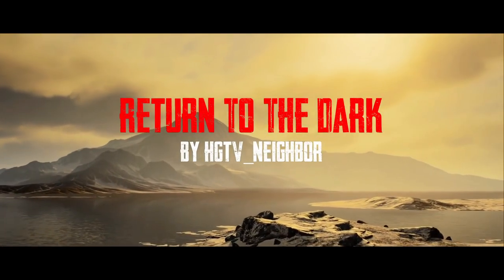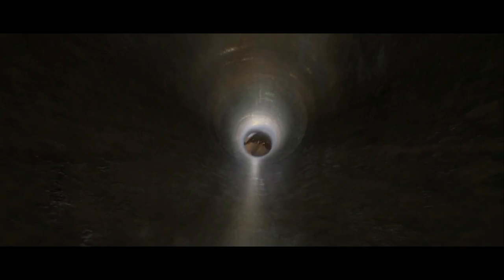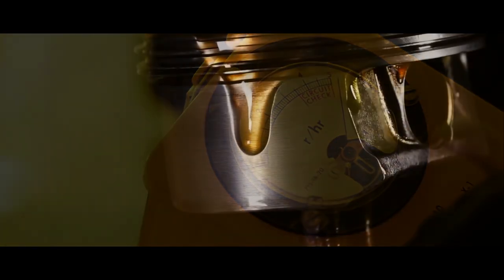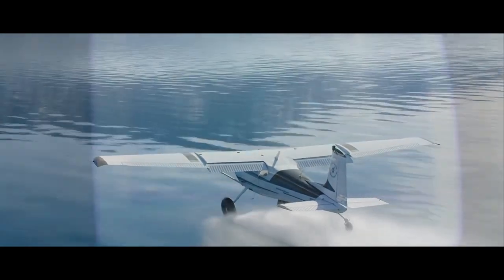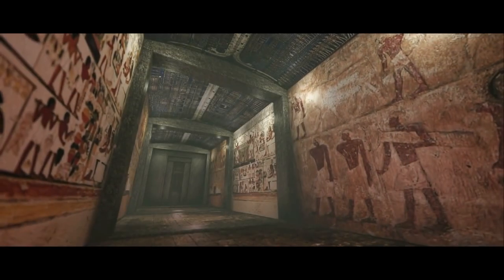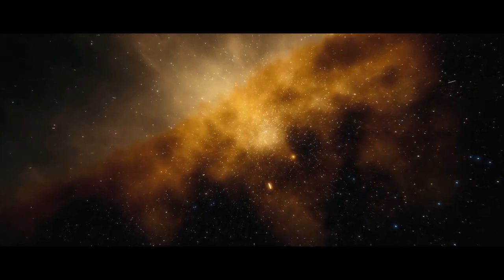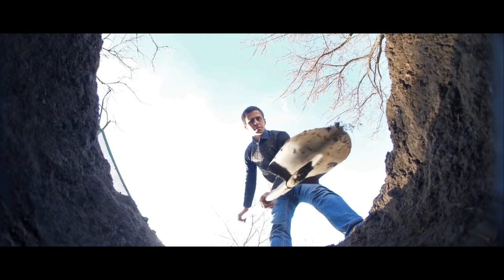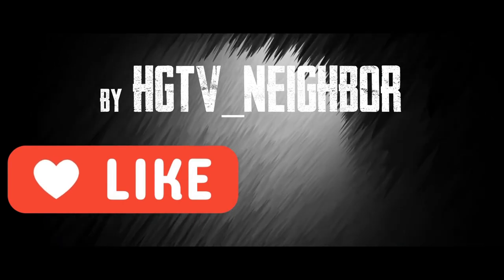We Found The Deepest Hole On Earth. There's Something Inside It | Creepypasta | Horror Story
You won't believe what's down there.

ARTIST:
►Horror Story Thumbnail Art:
huleeb

Original Creator:
Lighthouse Horror